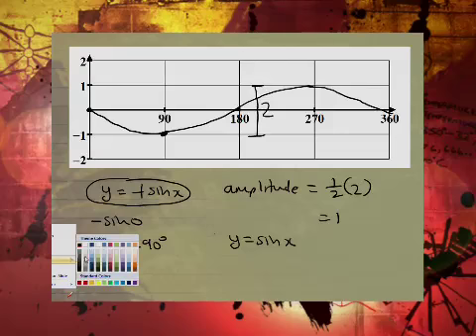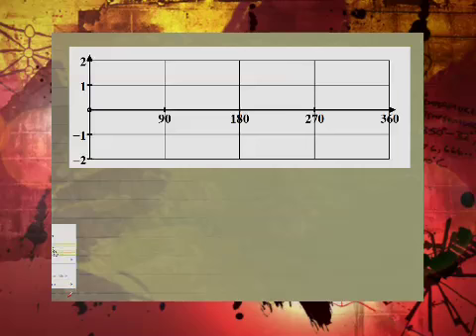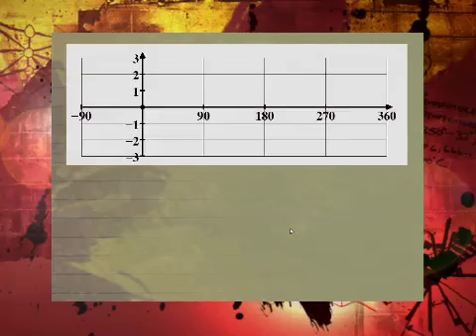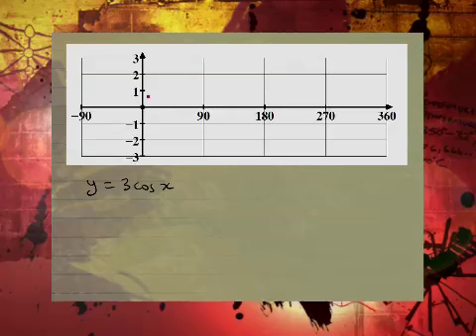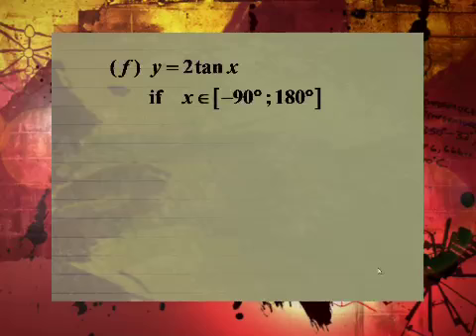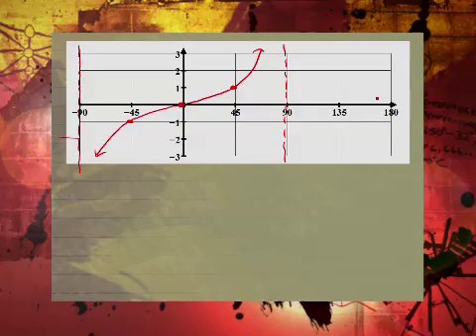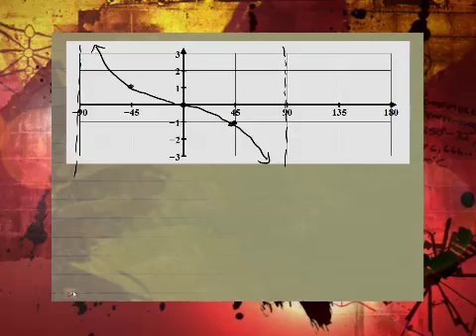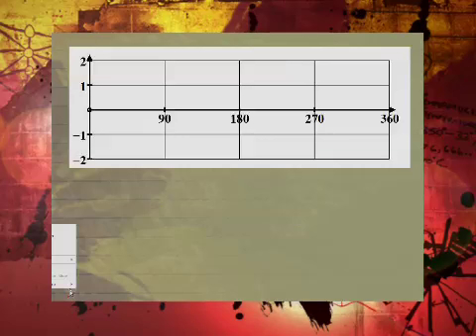MU MA 19 Seg 3